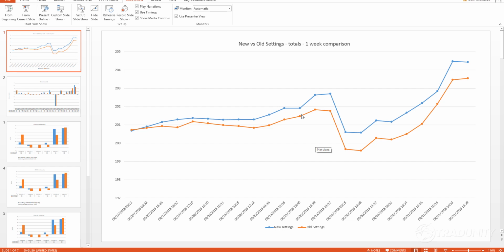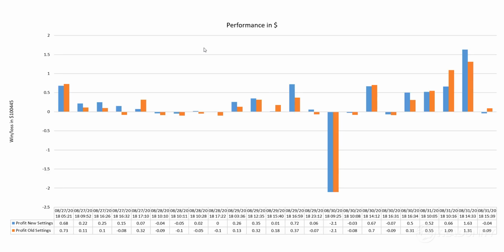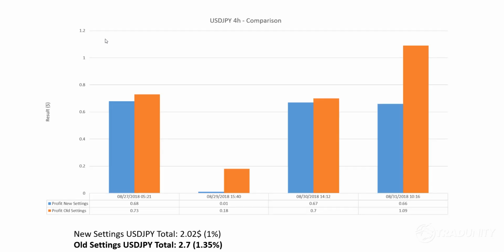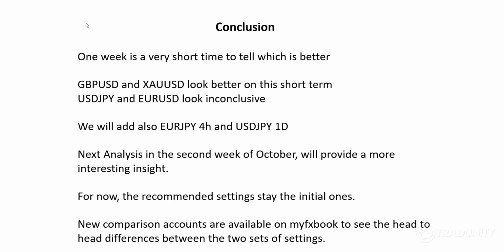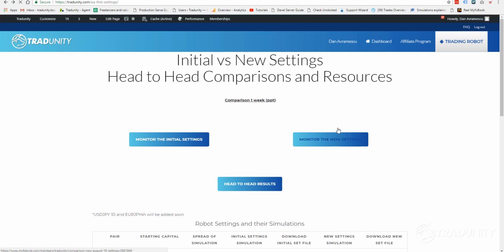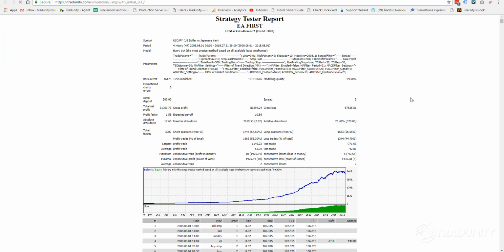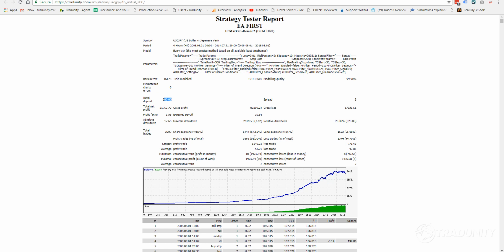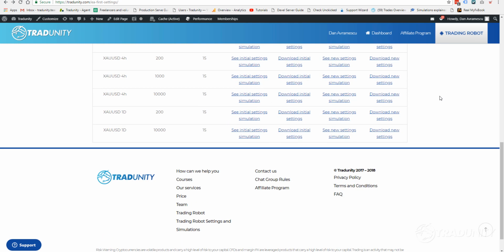New EA First Pro Settings Evaluation - week 1